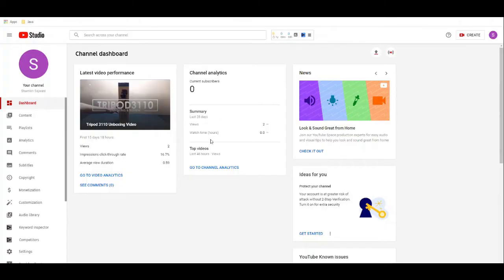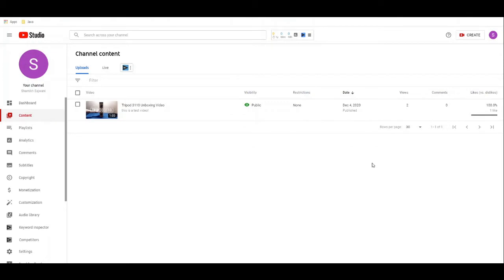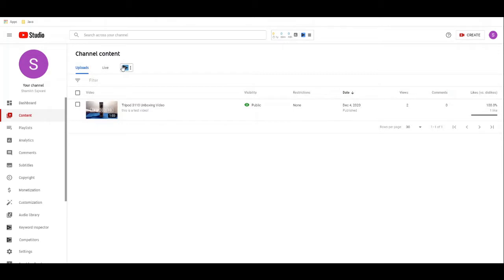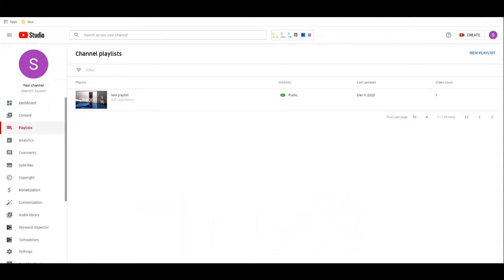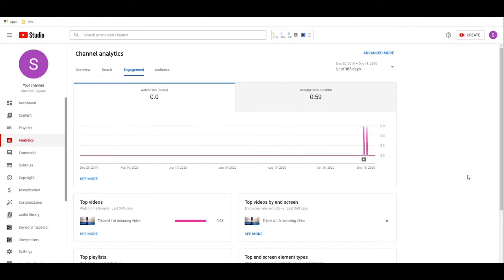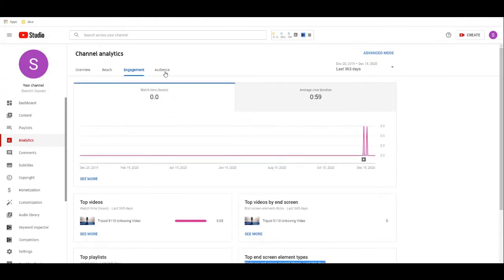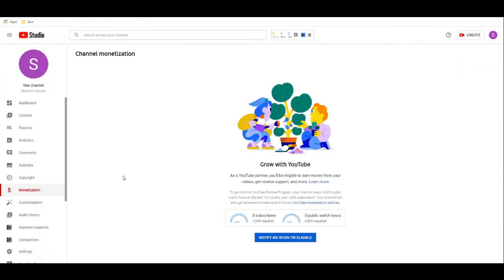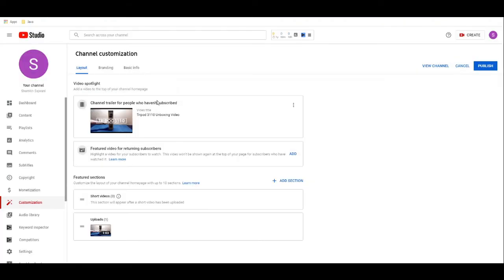How To Use YouTube Studio (Step-by-Step Tutorial)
Hello Everyone and Welcome Back. In this Video we'll learn everything about YouTube Studio, and How To Use YouTube Studio. This is a step-by-step tutorial so you can easily follow along.

I also mentioned about VidIQ, which is chrome extension that can help you do proper SEO of the video.

Watch till the end and if you have any questions ask away!

______________/My Setup\___________________
Hp Elitebook Revolve 810 G3
Sony ECMW1M Wireless Microphone (Black)
Tripod 3110